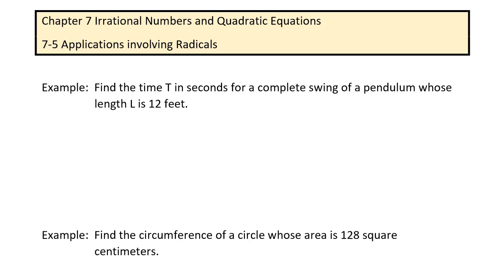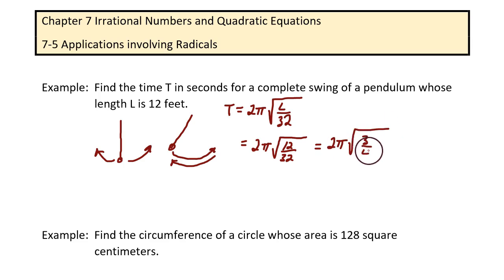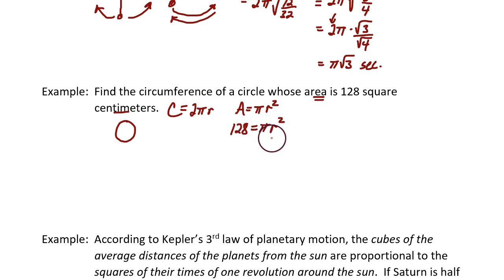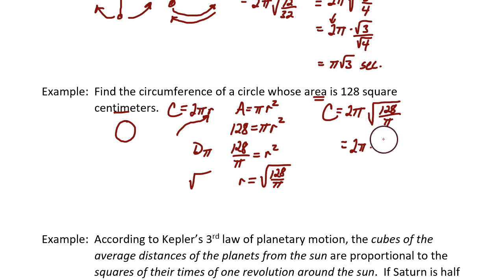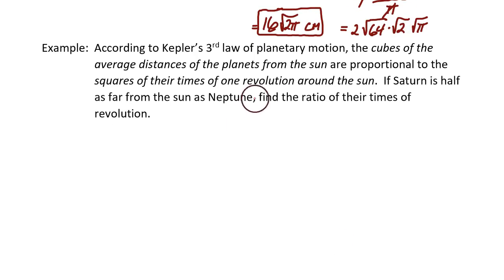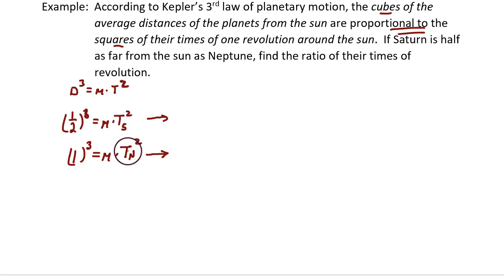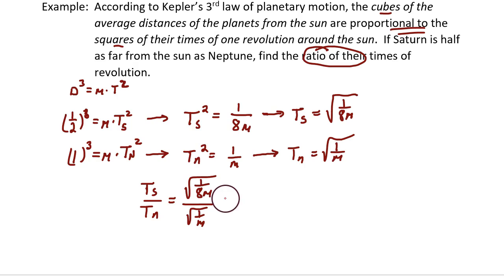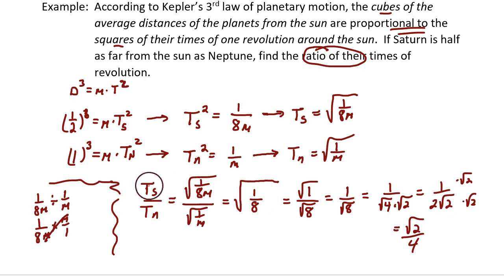7-5 Applications involving Radicals